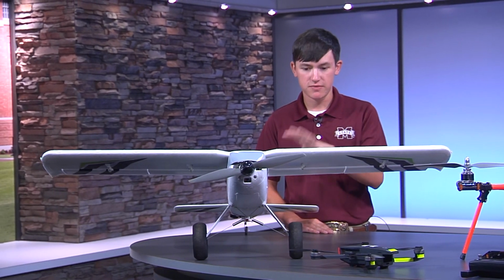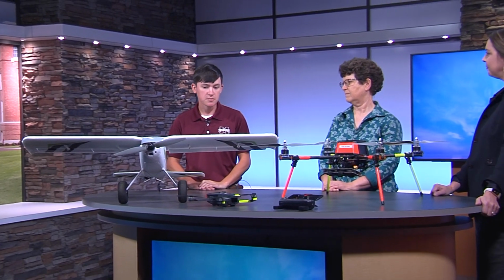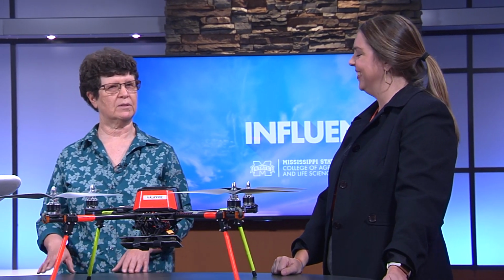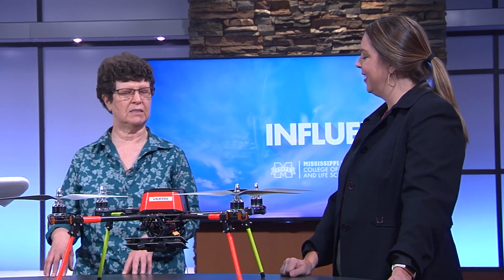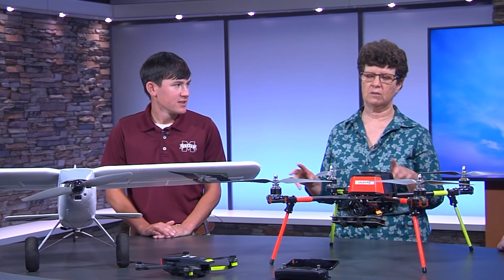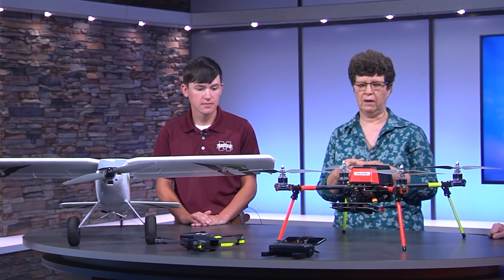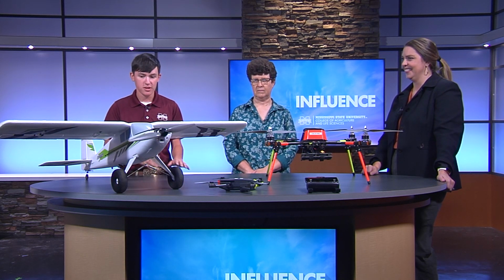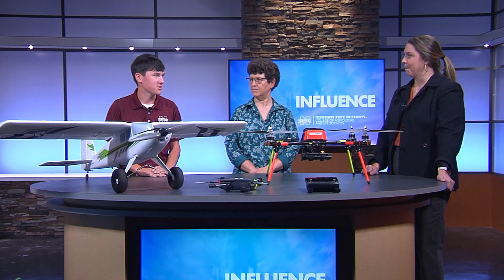Influence September 2022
In the College of Agriculture and Life Sciences at Mississippi State we are training students in unmanned aerial vehicles, including flying, building and maintaining.